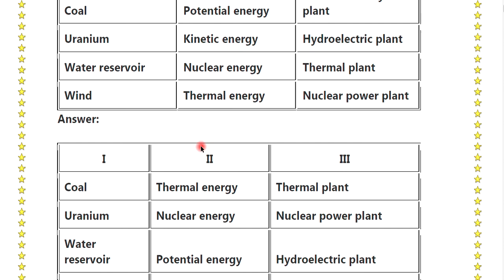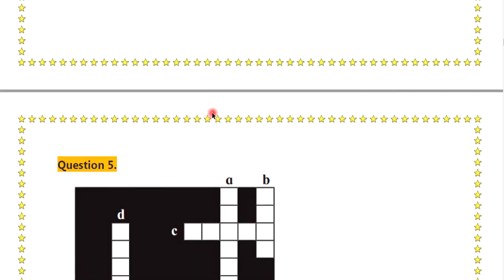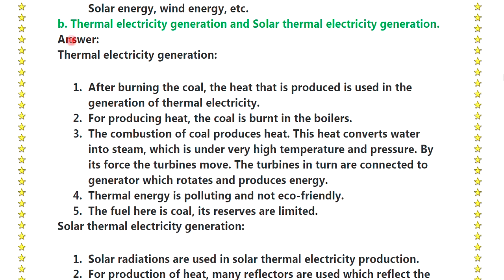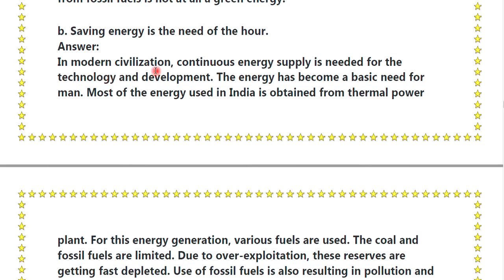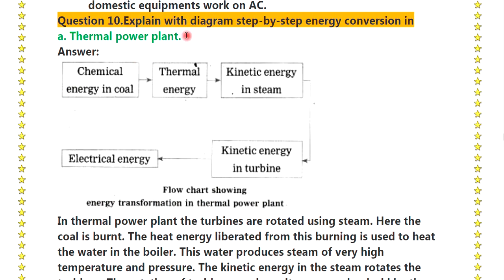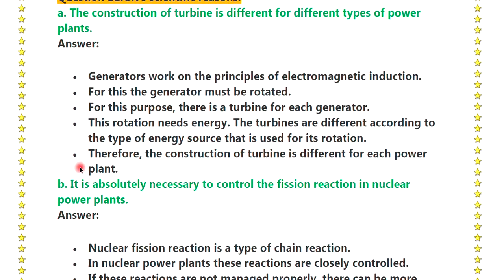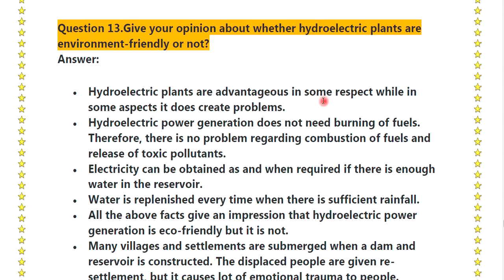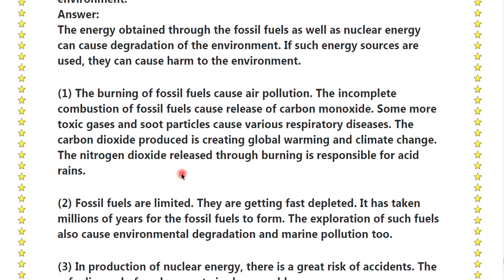Towards Green Energy : Std 10th | Science 2 - Questions & Answers - Solutions | संपूर्ण स्वाध्याय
सेमी व English Medium व मराठी मिडीयम च्या सर्व विषयांचे Textbook Solution available...